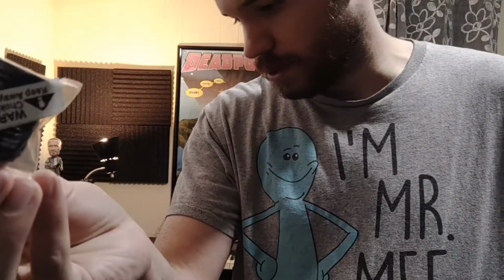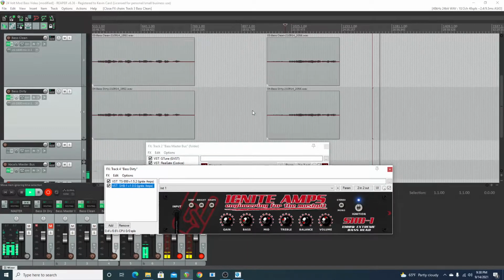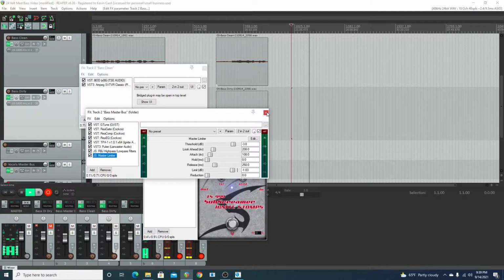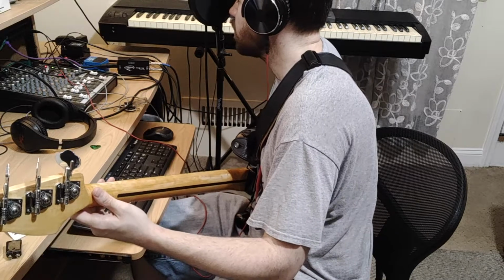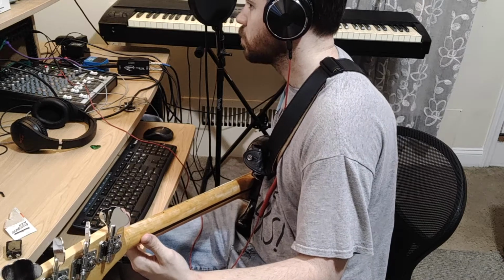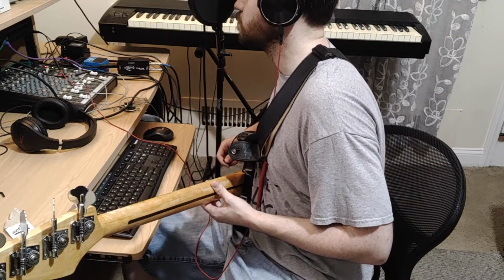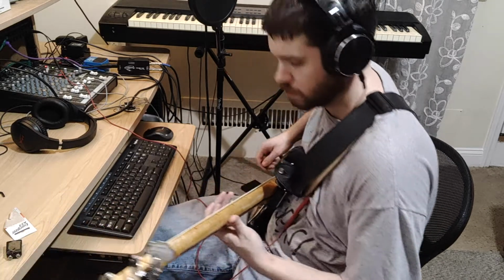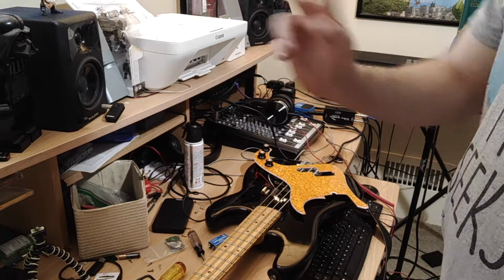24 Volt Mod Bass Demo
Hello everyone, I am demoing how it would sound to put the original 24 volt mod for active pickups on Bass. This video is just under 17 minutes, video hacks are as follows:

Unboxing: 00:00
Note: it wasn't glued into the package, it was just a little sticky.
The Bass I'm using: 01:29
Signal Chain in Reaper: 02:08
9 Volt Demo: 04:05
24 Volt Installation: 10:37
24 Volt Demo: 11:50

Final thoughts: I think it's a very nice bass and guitar hack to get some added headroom, and better note clarity. It won't be noticeable difference in output, but it does create a noticeable difference in tone and fundamental.

I hope y'all enjoyed this video, pardon my odd humor and the stutter.